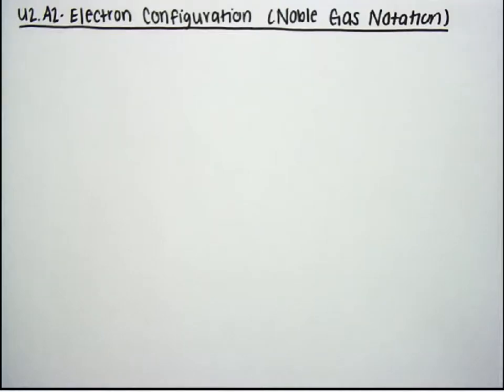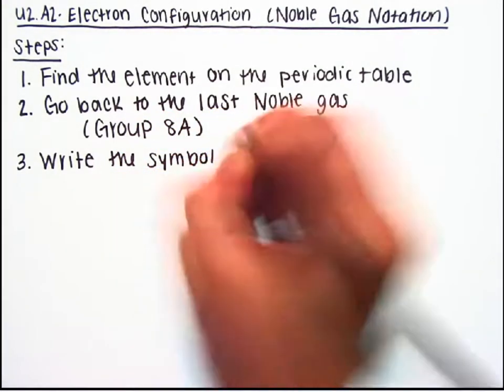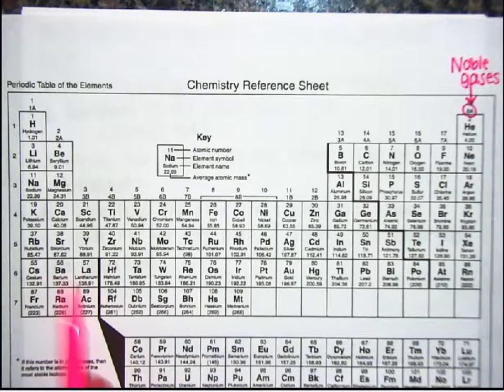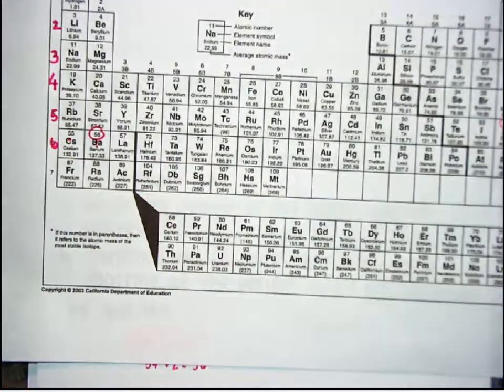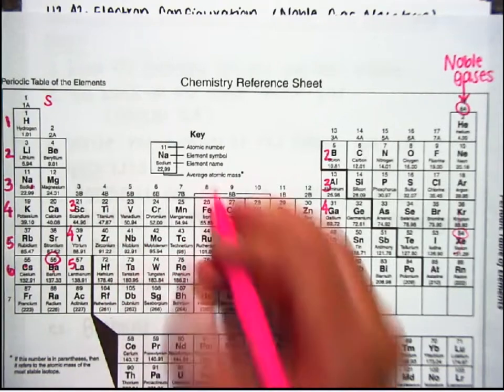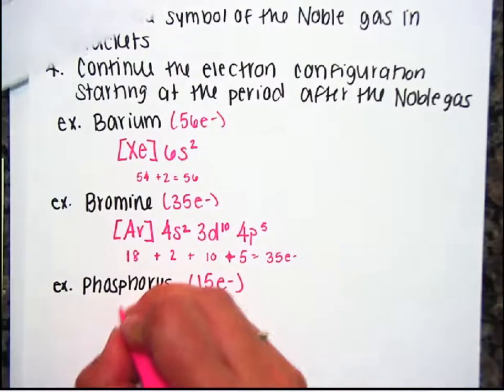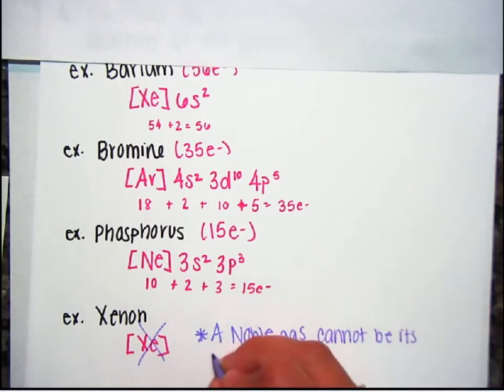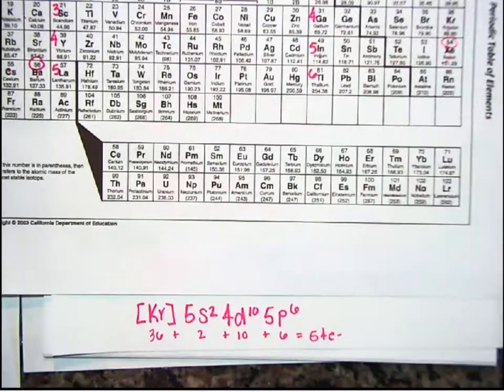U2A2 Noble Gas Notation Video Notes